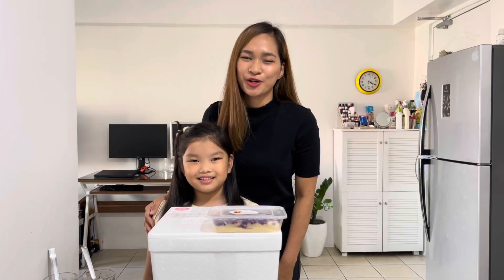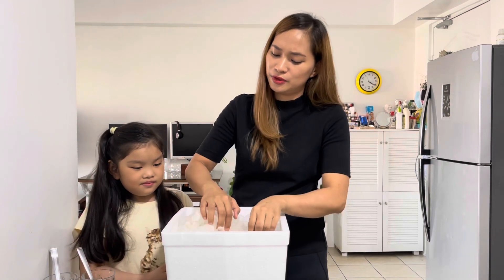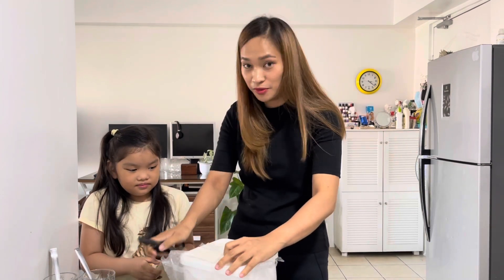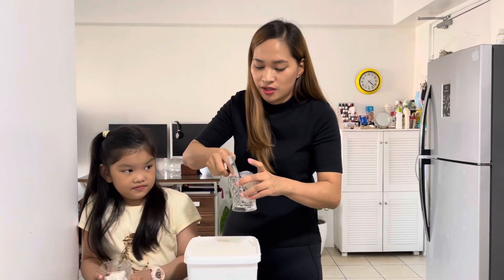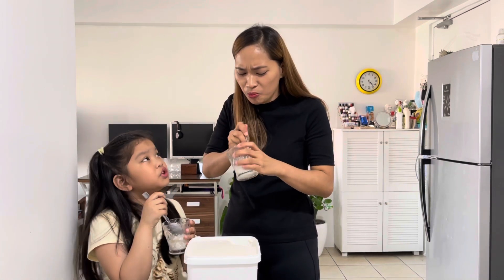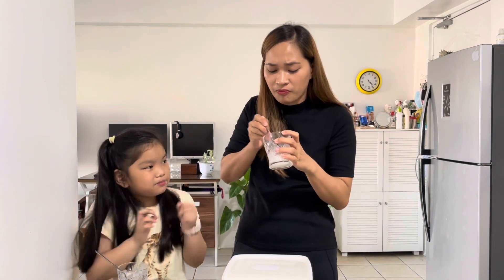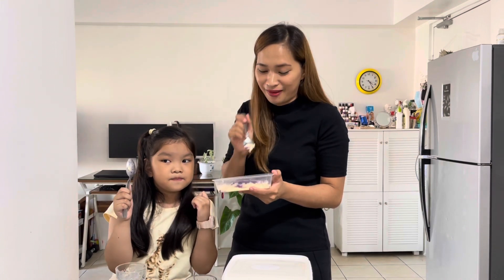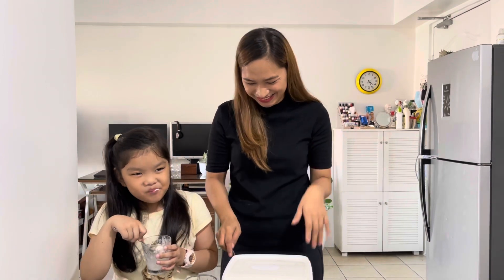Geno’s Ice Cream and Corazon Ube Decadence - Taste Test